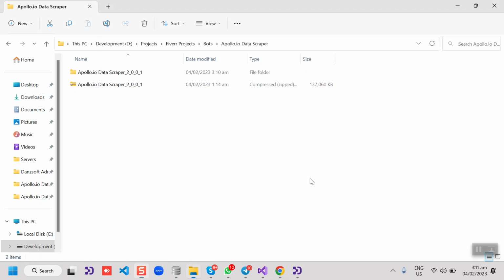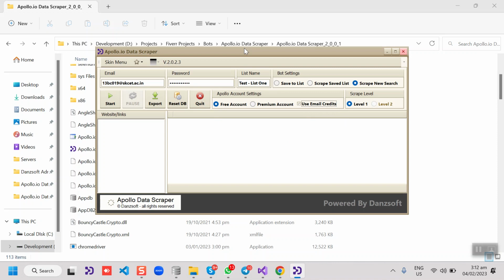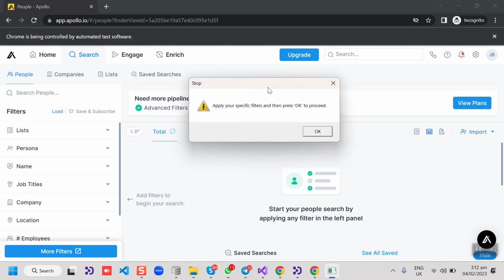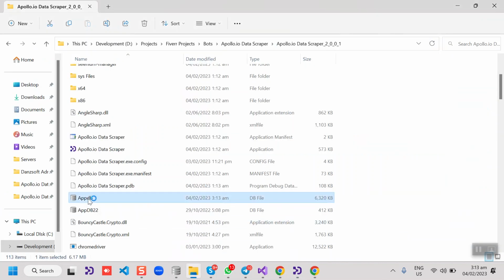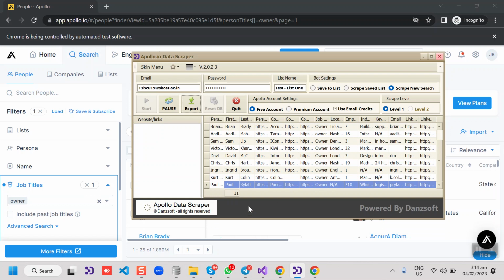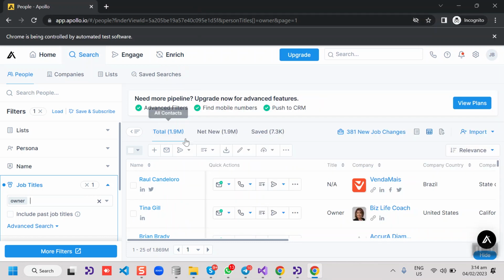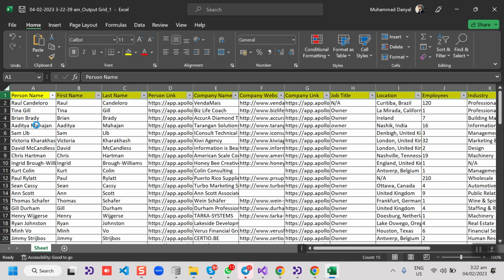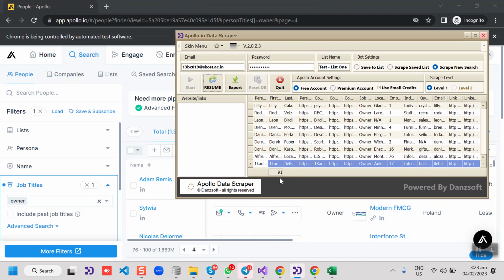Apollo.io Data Scraper v.2.0 | Scrape Unlimited Leads on Apollo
This is Muhammad here. I specialize in AI, automation, and custom software development, with 6+ years of experience building powerful solutions for data scraping, web automation, and bot development.

Recently I revamped Apollo.io Data Scraper. This bot can scrape both people and companies from saved and new searches as well. The bot can also save contacts to the custom-built saved lists. I can totally customize this bot according to your requirements If needed. This is a quick live demo of the bot explaining all the features.

Watch this demo video and let me know if you need this scraper or any custom modifications.

Regards
Muhammad